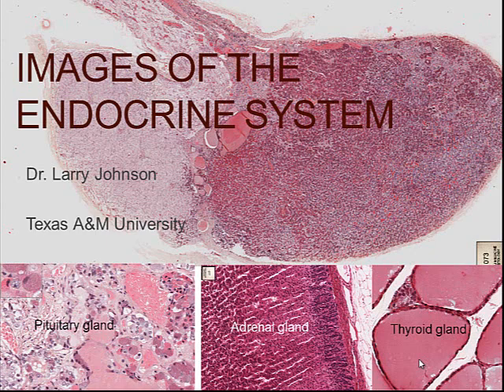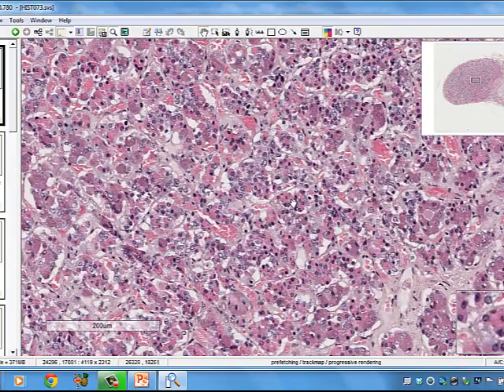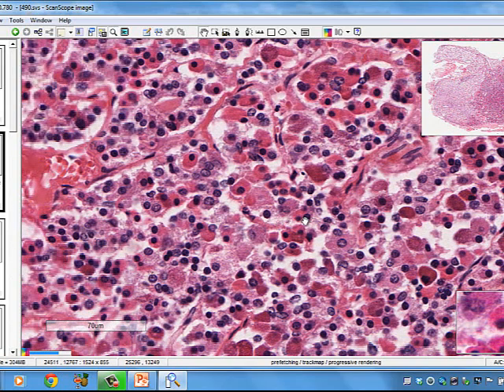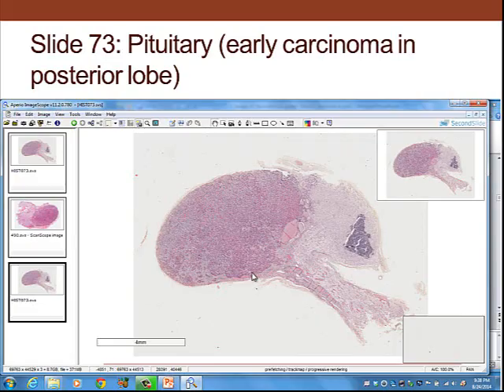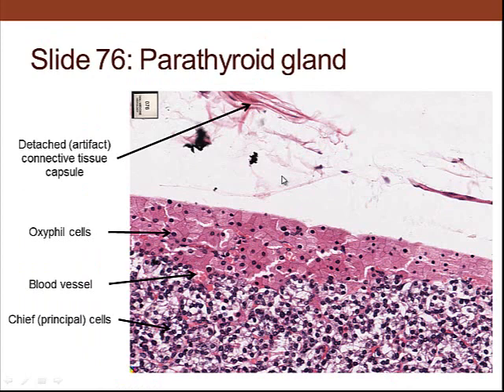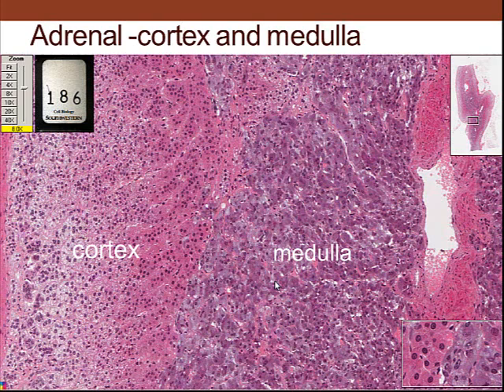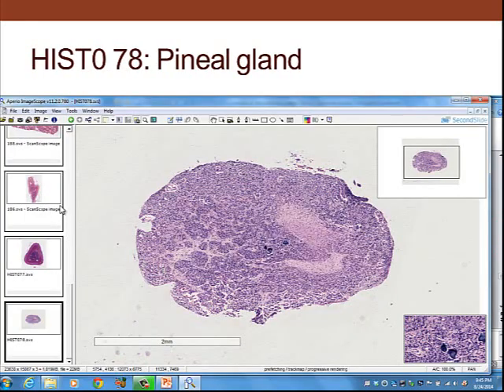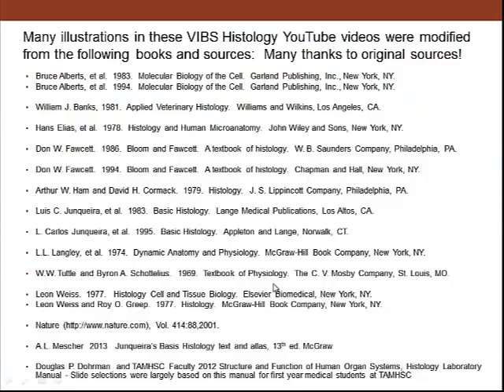Medical School Histology. Images of the Endocrine.